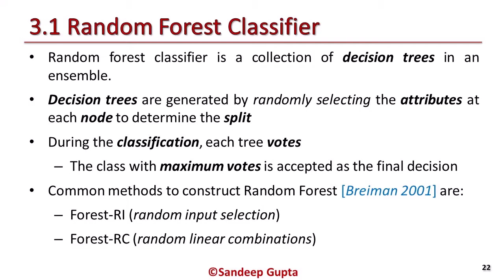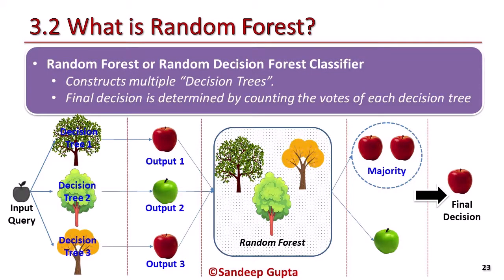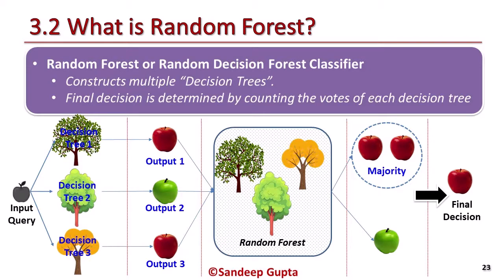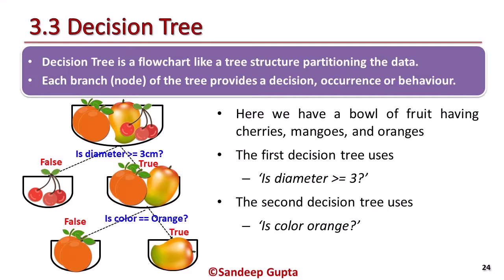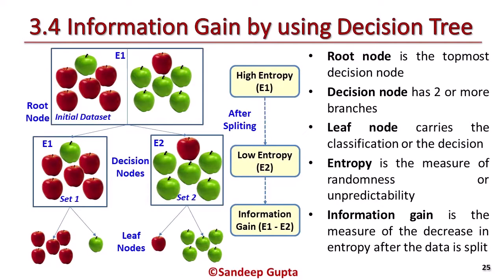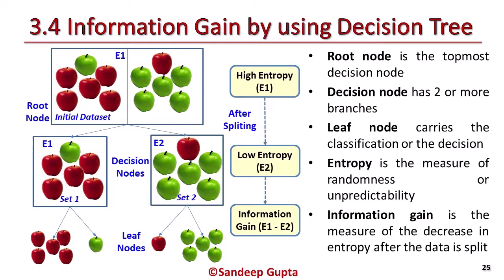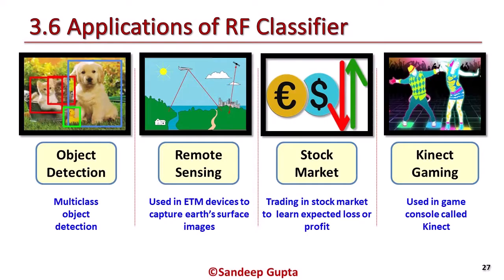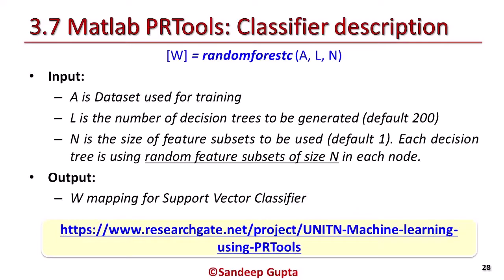Beginner's Guide for Random Forest classifier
Viewers can learn random forest classifier, decision trees along with their advantages, application, and configuration.

You can learn to program a classification model using the random forest classifier by referring to the book